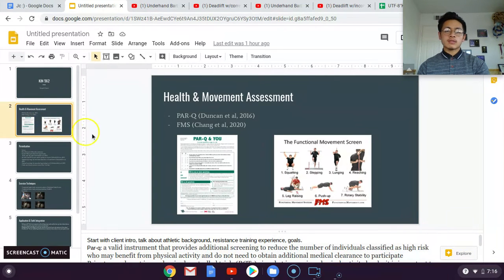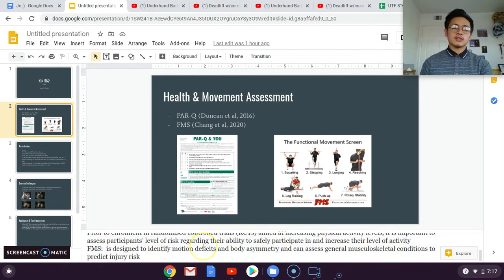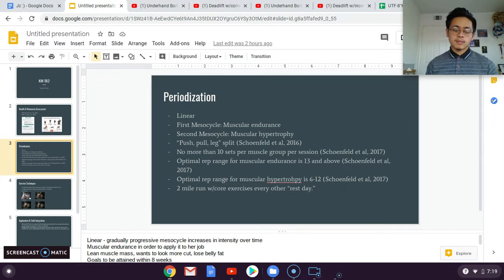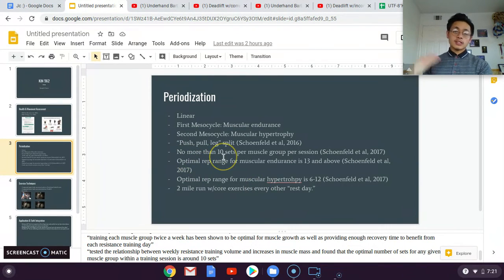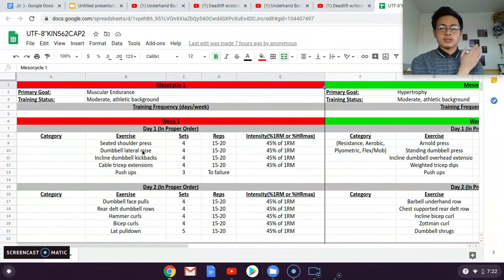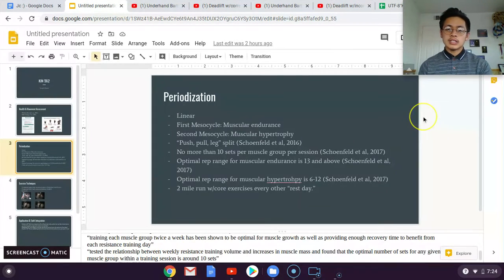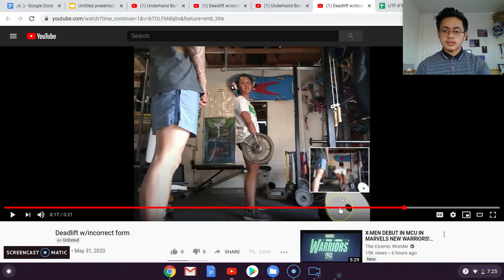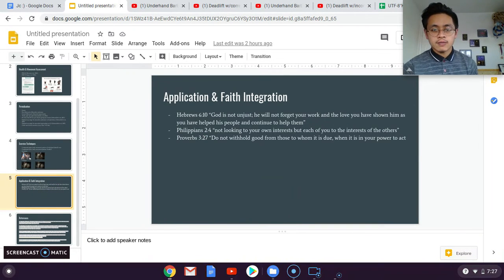Critical Assignment Presentation